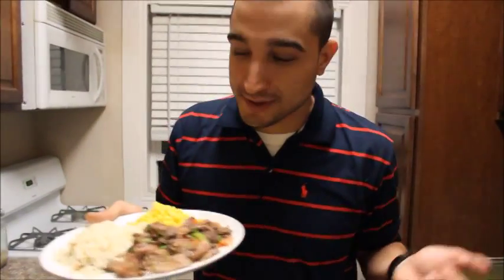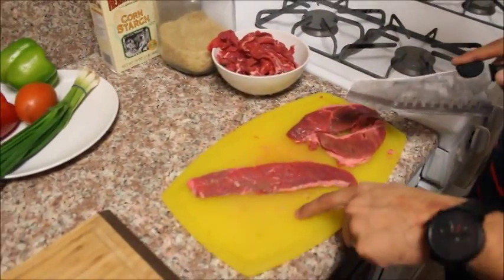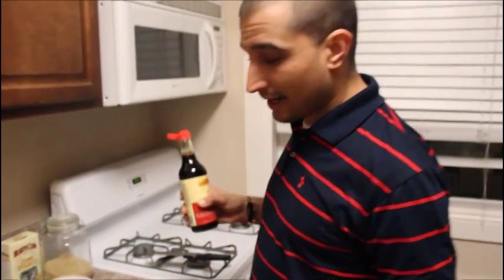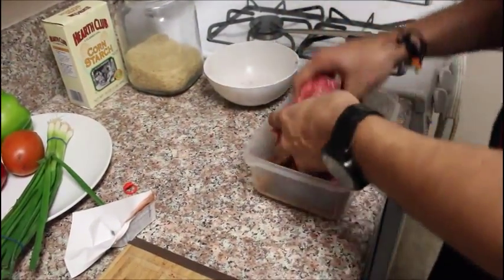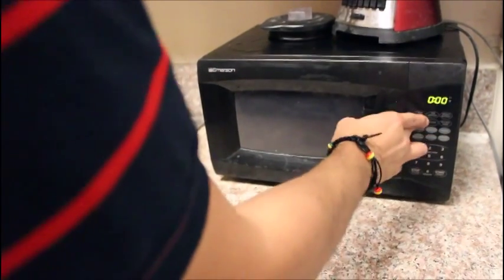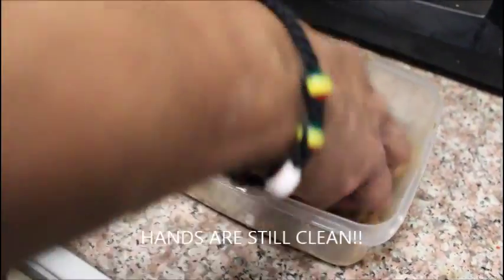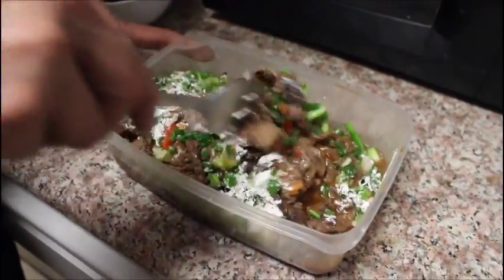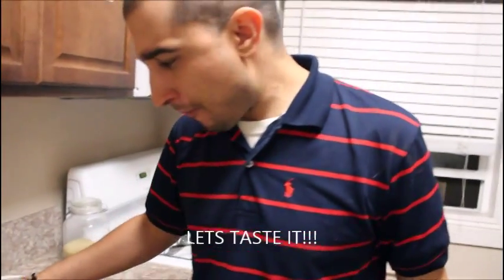CHRISTMAS MEAL IDEA HOW TO MAKE A SPICY PEPPER STEAK W A MICROWAVE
How to make Spicy Pepper Steak in your microwave.
This meal came out really well!!  Had an Asian taste to it. The spice flavor is very mild. But I eat a lot of spice so to others it may be a little bit more spicy. Really easy to make and it only take about 10 minutes of prep time and 10 minutes of cooking time.

Ingredients Needed:
1/2 cup of soy sauce
2 cloves of garlic minced
1 tsp of paprika
1/2 tsp ground ginger
1/3 cup of cooking oil
1 1/2 cup of sliced green and or red bell peppers
1 cup of sliced green onions
1 tbsp. of corn starch is optional
3/4 cup of water
salt and pepper to taste
1 cup of finely diced tomatoes